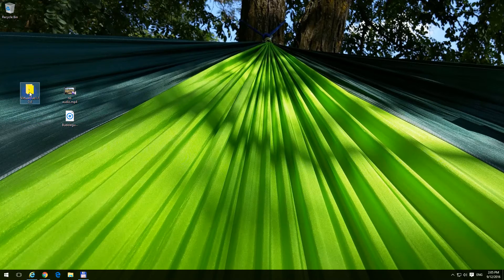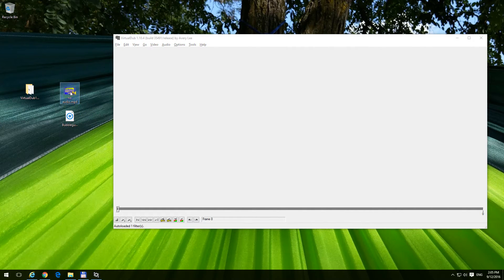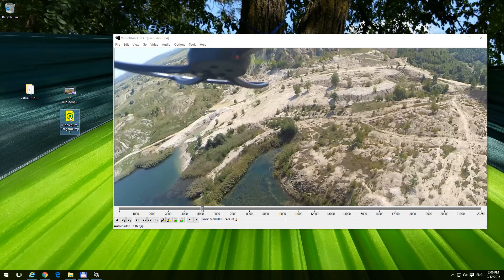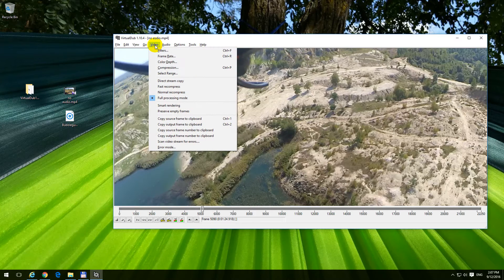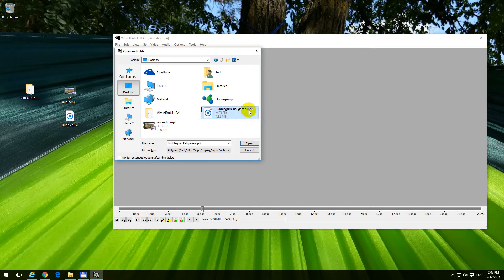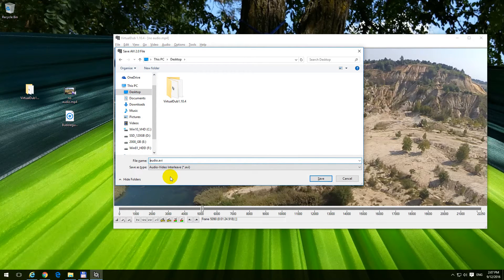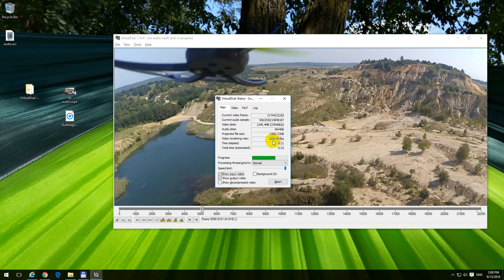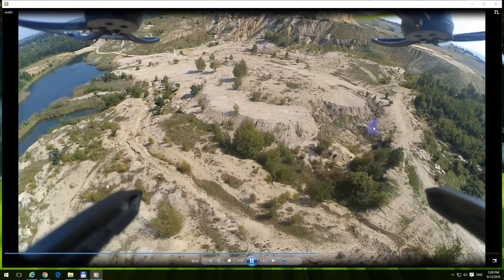How to replace Audio without Recompressing Video (Lossless, VirtualDub)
Lossless audio track replacement without recompressing the video track.